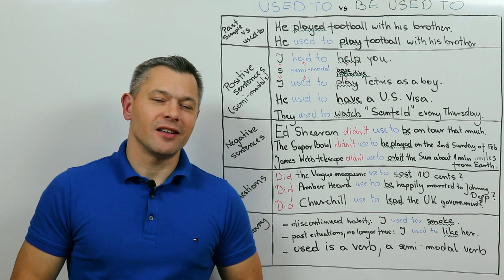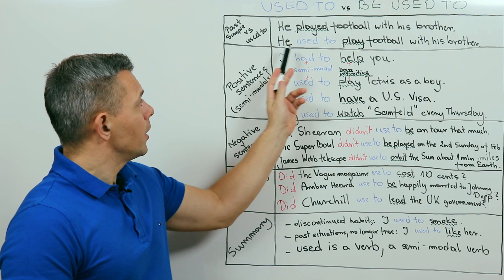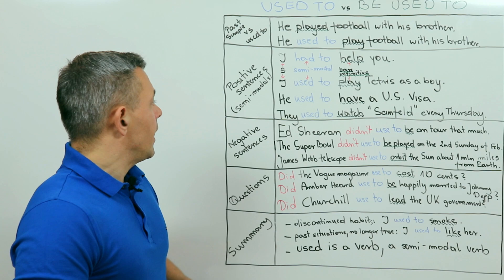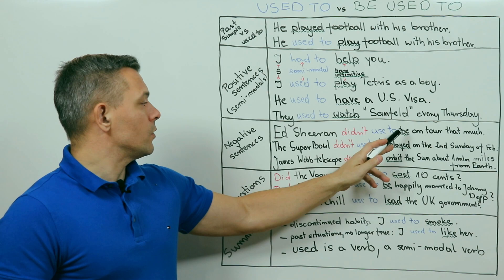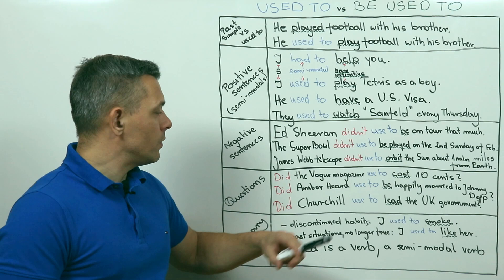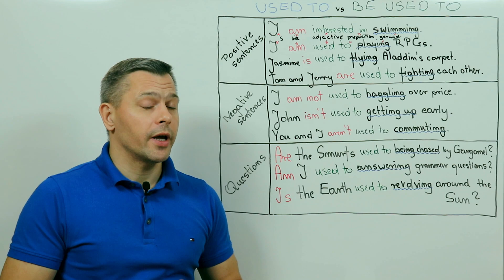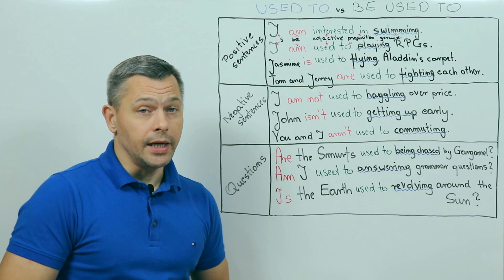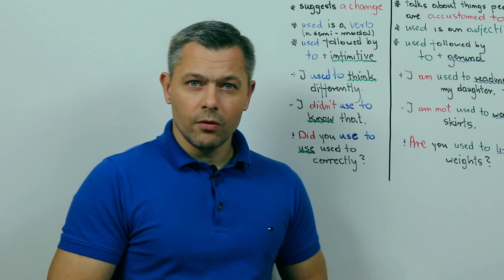English Grammar: used to and be used to.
Learn "used to" and "be used to" structures in English. Understand the difference between “I used to read a lot” and “I am used to reading a lot". Never confuse these two structures again. Watch the video and test yourself with a short quiz.

0:00 Intro
1:00 Used to and Be Used to Introduction
1:23 Used to vs Past Simple
2:31 Used to
3:00 Semi-modals
4:02 Positive Used to Sentences
5:01 Negative Used to Sentences
6:43 Used to Questions
7:59 Used to Summary
9:06 Be Used to
9:40 Used to vs Be Used to
10:18 Positive Be Used to Sentences
11:24 Negative Be Used to Sentences
12:34 Be Used to Questions
13:57 Used to vs Be Used to Summary
14:59 Quiz Info
15:19 Thanks and Invitation
15:35 Outro

ABOUT ME: Hi, I’m Konrad and if you want to understand and use English grammar better, you have come to the right place! English has been a passion of mine for most of my life. I have learnt it for nearly forty years and taught for fifteen. I believe that even the most complex things can be explained in simple words and in a fun way😊. In my vlog I mainly focus on decoding grammar. However, you will also find videos on some of the other key aspects of the English language here, e.g. vocabulary. And remember! English grammar is NOT a drama, so DON'T GRAMATISE!😉